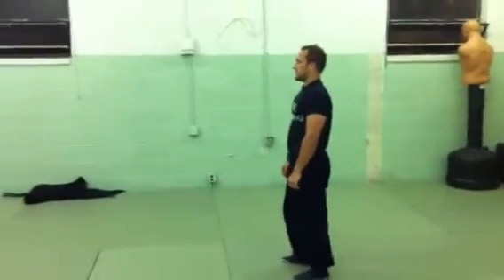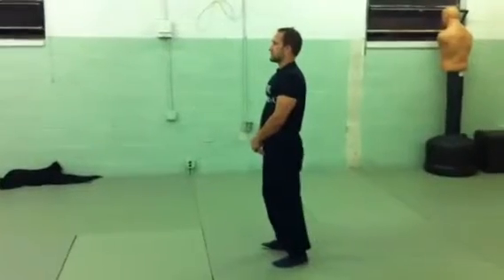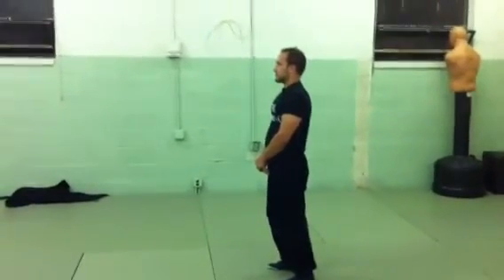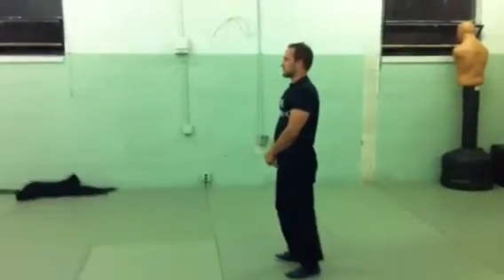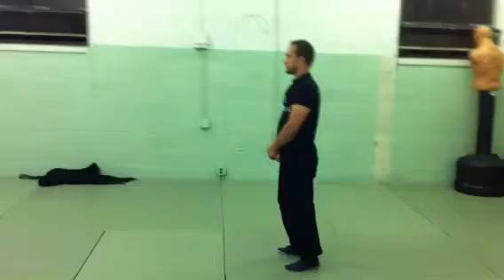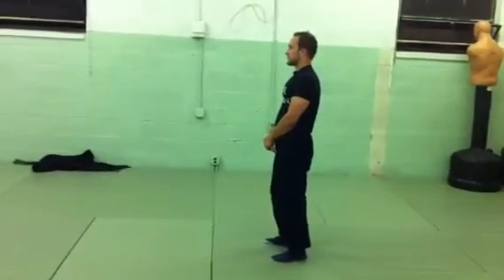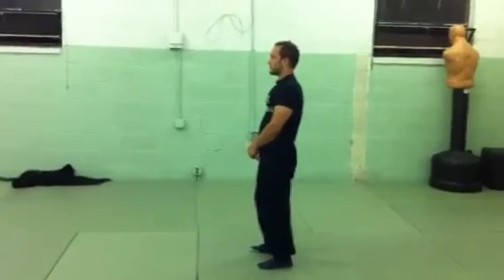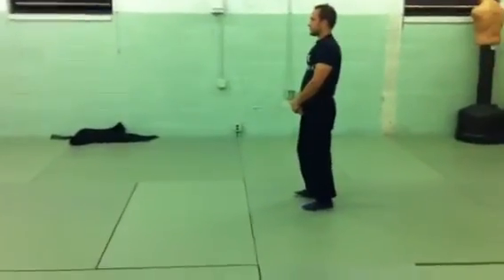Bujinkan Makoto Dojo Handspring Exercise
A difficult exercise to develop handsprings and flips